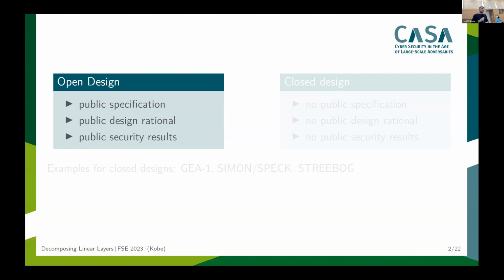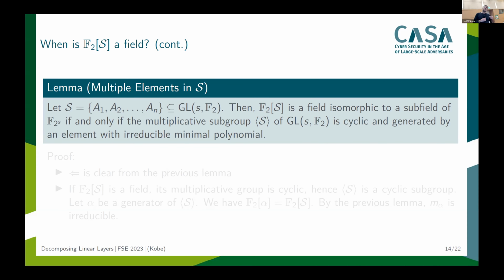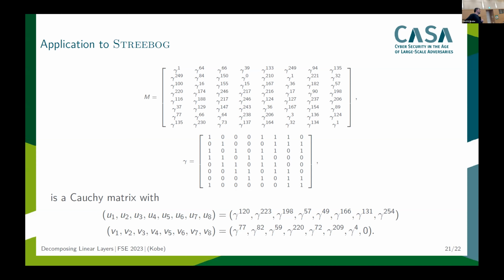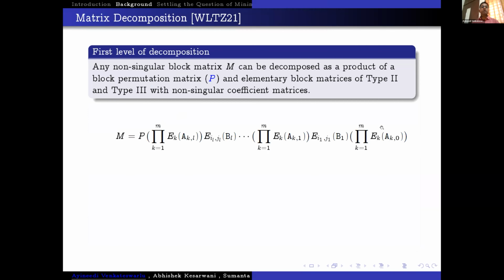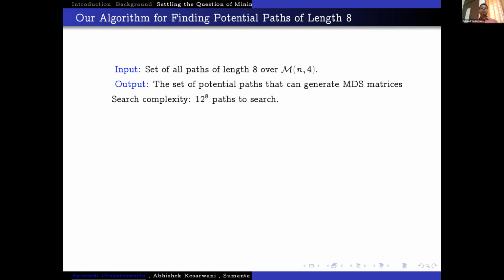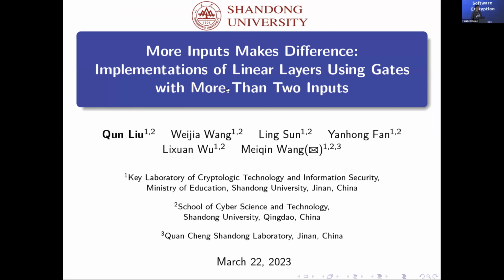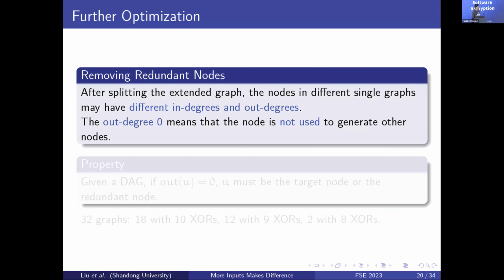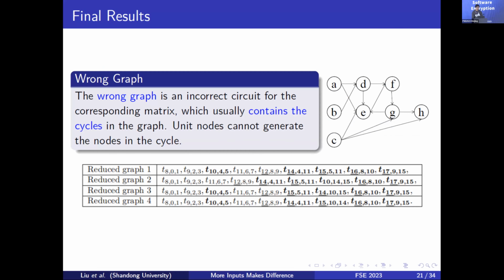Session on Linear Layers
Session from Fast Software Encryption 2023.